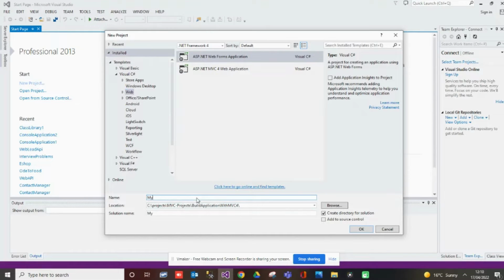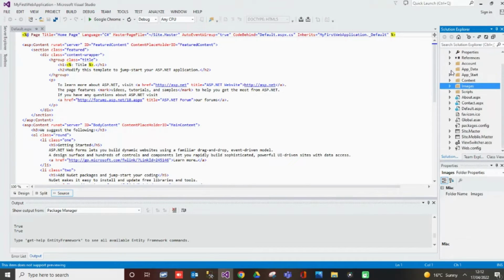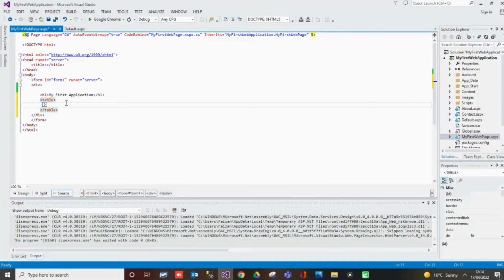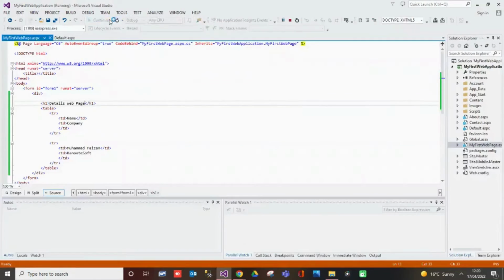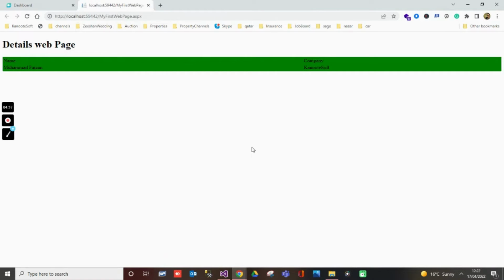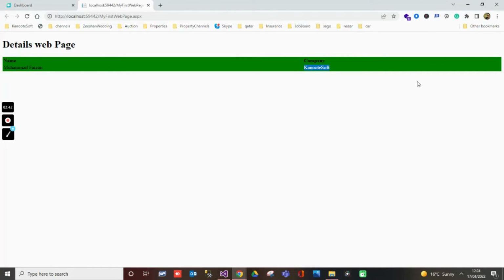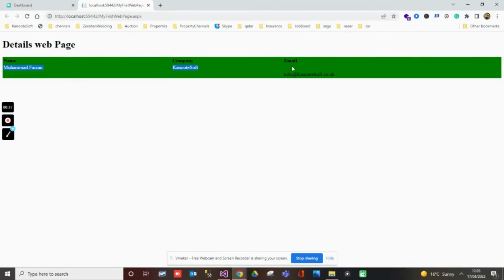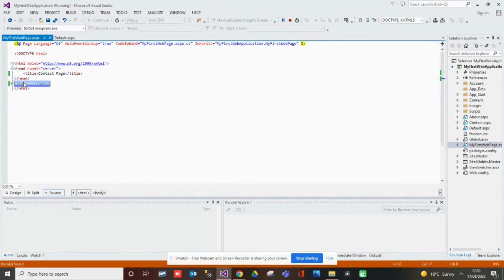Learn How to create web page in asp dot net c# || Microsoft Technolgy || Lesson 1 || KanooteSoft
Learn how to create our first basic web page using Microsoft technologies in asp dot net c#.

Kind Regards
Muhammad Faizan
Senior Software Consultant at KanooteSoft